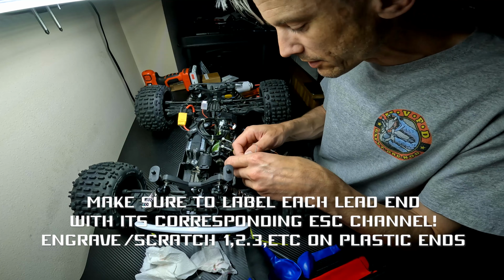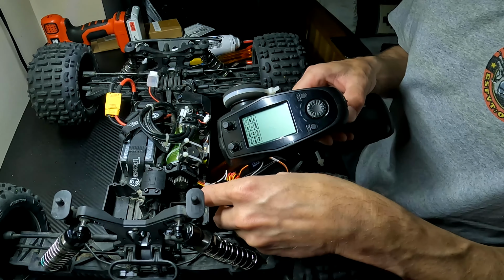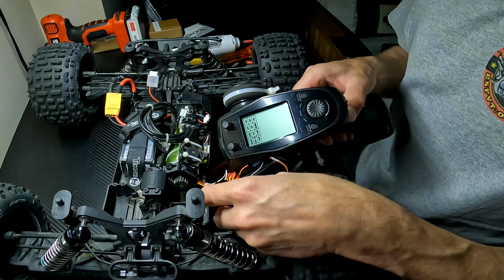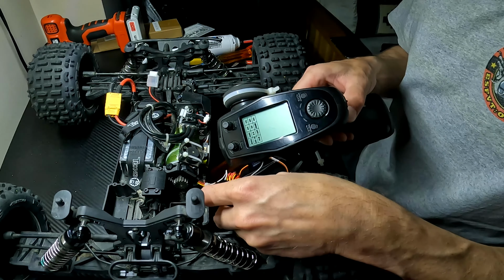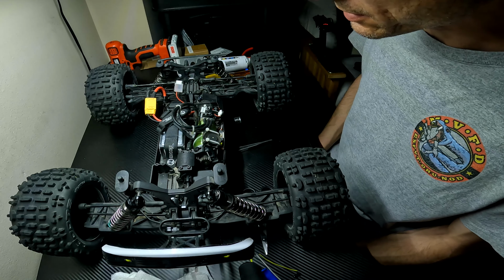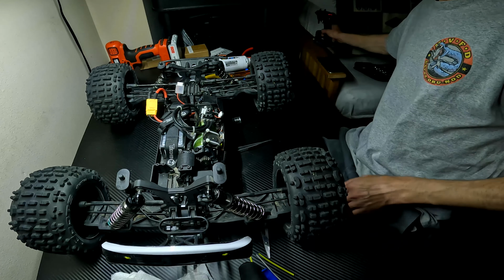RC - How To Make Any Receiver Waterproof - Easy/Cheap/Quick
Quick and cheap way to waterproof your RC receiver combined with some rambling about Castle B-Link.

Materials needed: ESC extension lead plugs, balloons, silicone earplugs, zip ties.

online or in-store if you are in the Kootenays.

Current Setups

- MT410.86 -
Castle Mamba X w/ XT90
Castle 2200kv sensored
Castle B-Link
1216 Robinson Racing Extra Hard 16T Pinion - Mod 1, 5mm shaft
30kg amazon special servo
AR550050 Arrma DBoot Backflip LP (x2) Wheels/Tires
AR390165 Arrma Body Clip Retainers
TKR6164B - Delrin Shock Cartridge Set
TKR6003B (x2) -  Aluminium Shock Caps, non-vented
TKR5115 - Hardened Steel Spur 44t
TKR5253B - Aluminum Servo Horn
100k Centre/50k Front/30k Rear (after testing a few sessions like this, probably going to up the centre and front weight, or use silicone earplugs)
Modified battery tray to fit Gens Bashing 8000mah 100c 4s
Knockoff AE86 Levin drift body with lights

- Super Cosiness  -
Stock 60A ESC w/ Rocket 2600 KV motor running 2s lipo
17T /64T
Stock rx/tx
15kg amazon special servo
Aluminium knuckles/hubs/steering assembly
5"  SCT style wheels/tires
Earplugs in front diff, rear diff open
Knockoff S15 drift body with lights
Assorted customizations

- Goodsmile Racing (Going to have to come up with a new name.) -
Hobbywing Max10 SCT ESC w/  HW 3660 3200kv motor running
17T /64T
Flysky GT5 rx/tx
25kg amazon special servo
Aluminium knuckles/hubs/steering assembly/diff mounts
5" MT style wheels/tires
Hardened steel rings & pinions
Knockoff R35 GTR drift body with lights
Assorted customizations